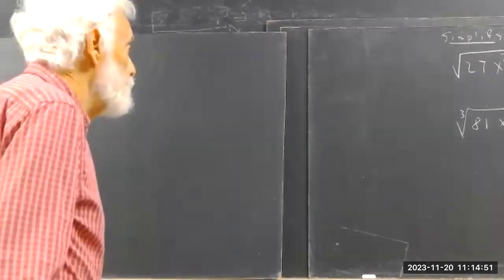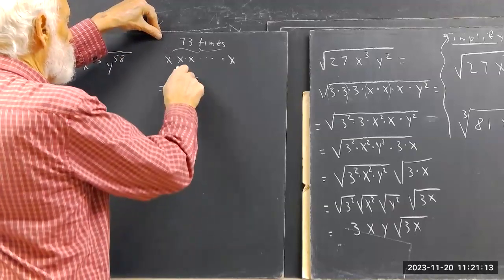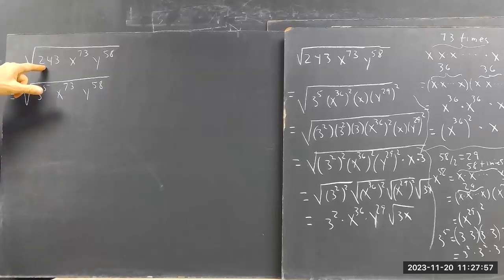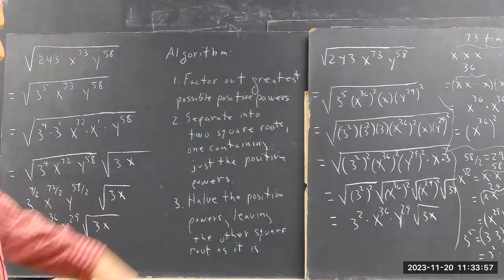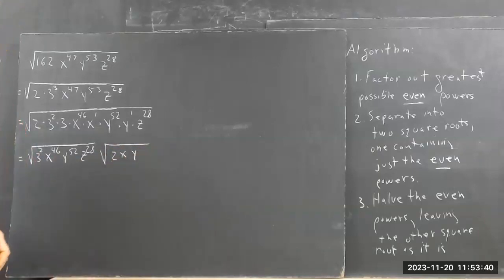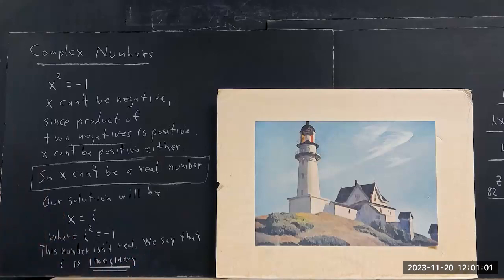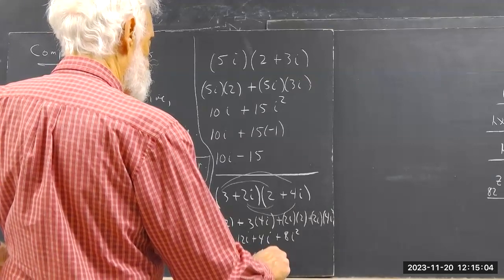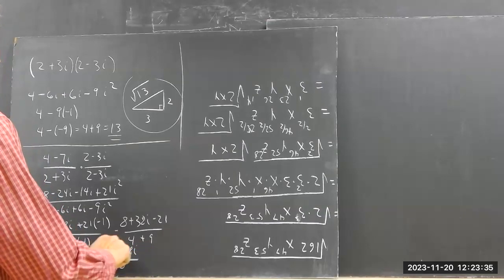dagM60_231120__simplify_radicals__imaginary_numbers__arithmetic_of_complex_numbers__45